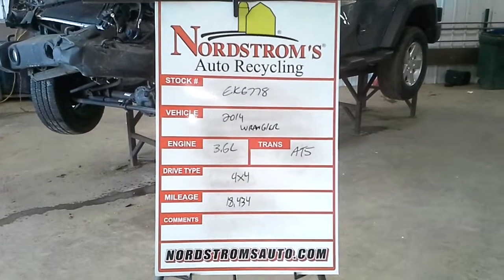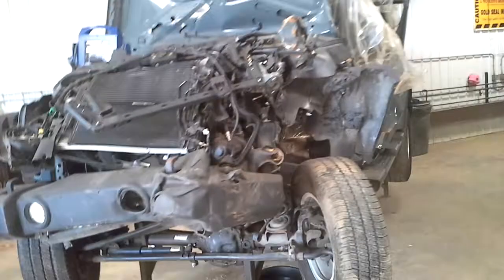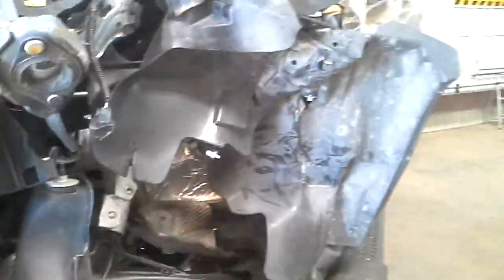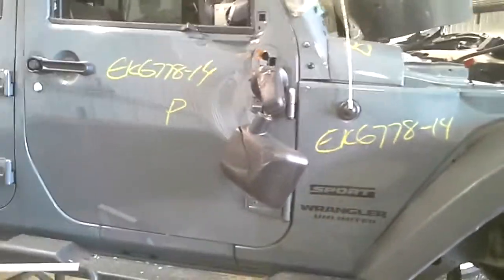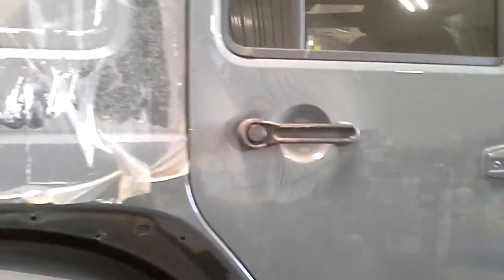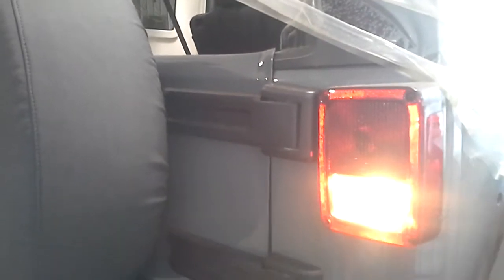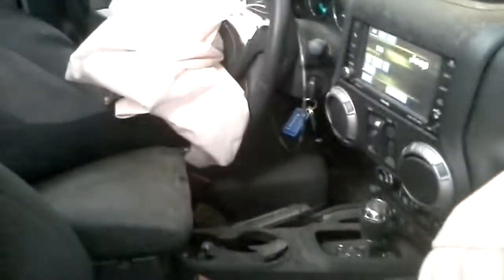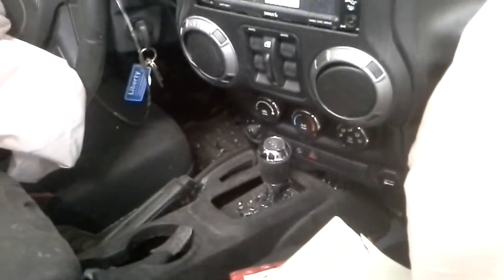Parts for 2014 Wrangler EK6778